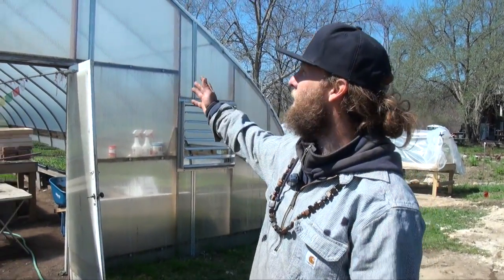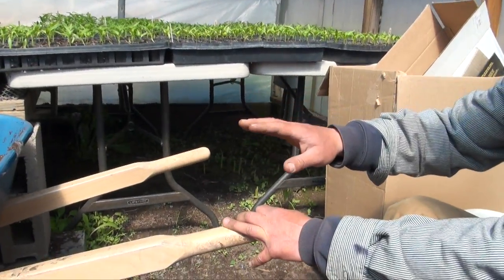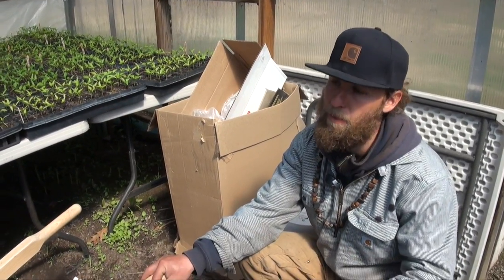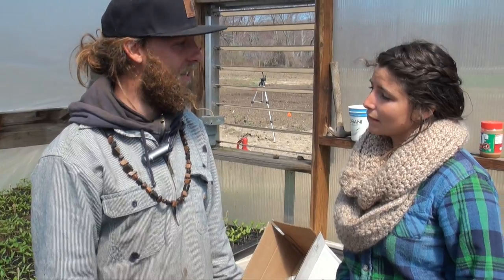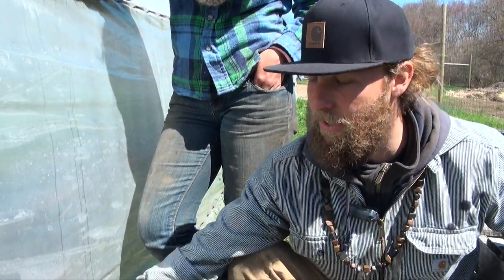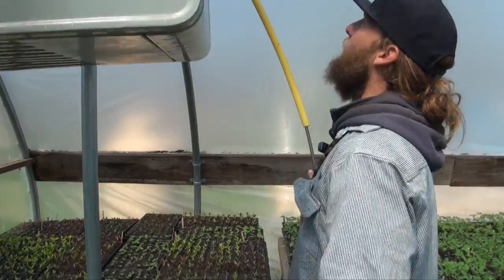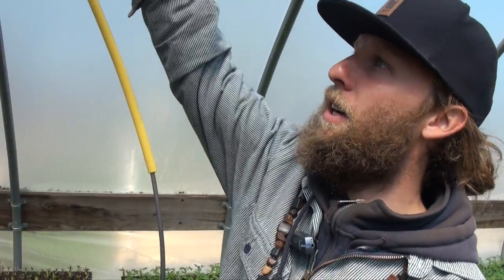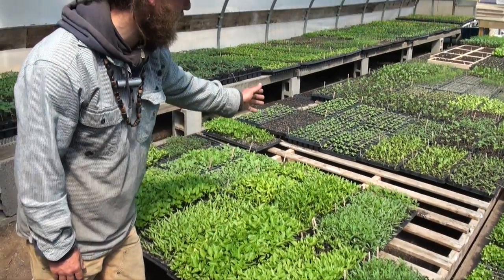Raising Money to stop the Rats at Gaining Ground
Video used to successfully raise $10K to fix a greenhouse to keep the rats out.